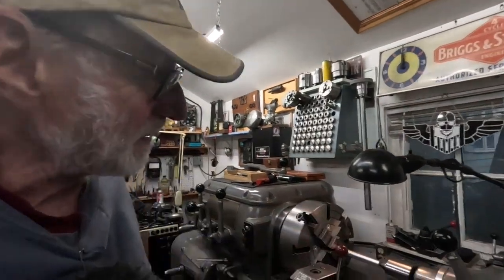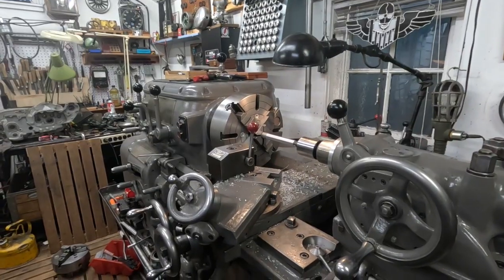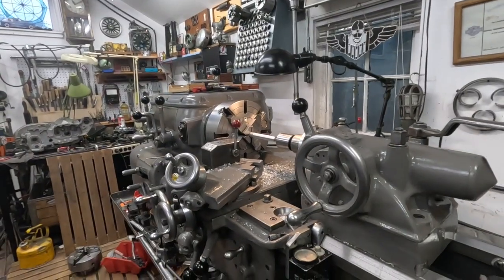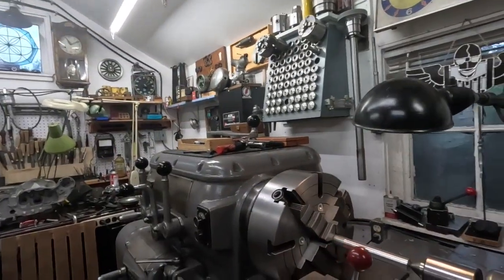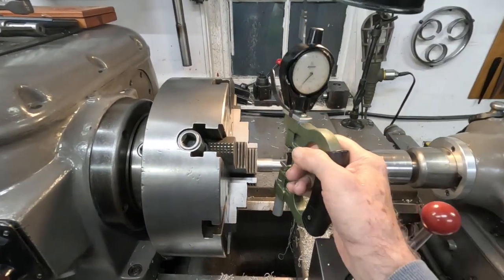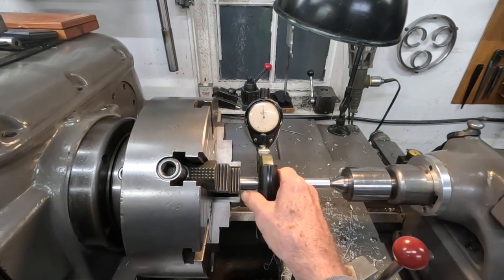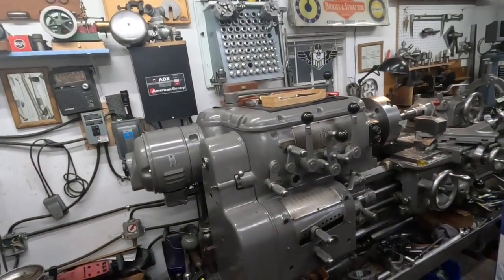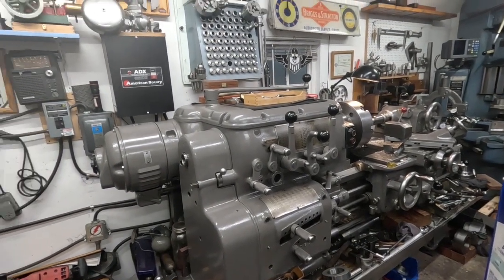How to make metal cutting lathe adjustments for the best results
How to make the Axelson engine lathes many adjustments by going through them and at the same time test the results as the adjustments are being made by machining test pieces, in this video I display the end results.